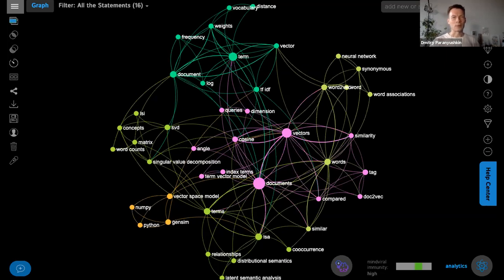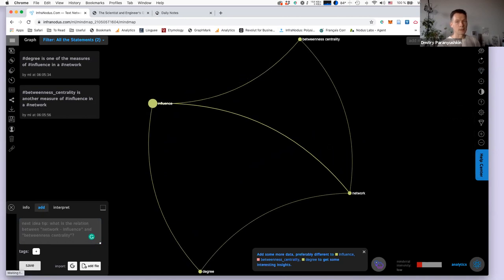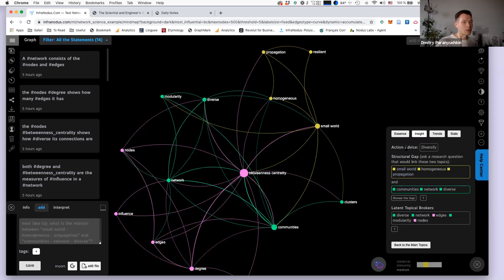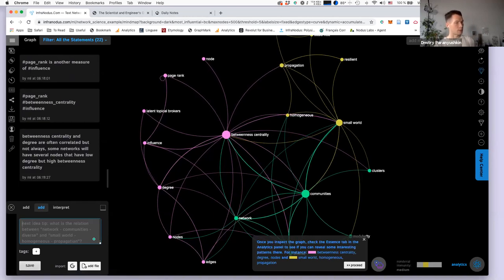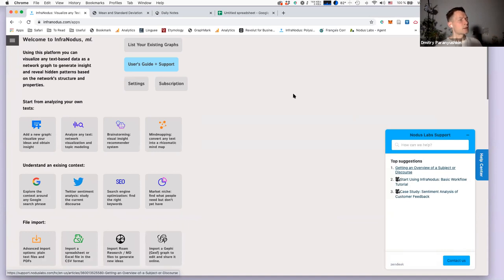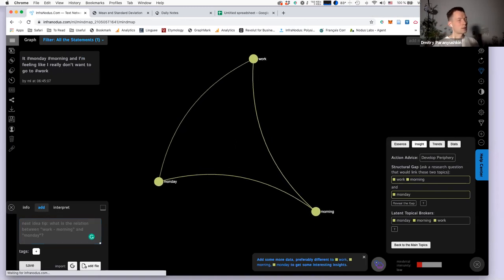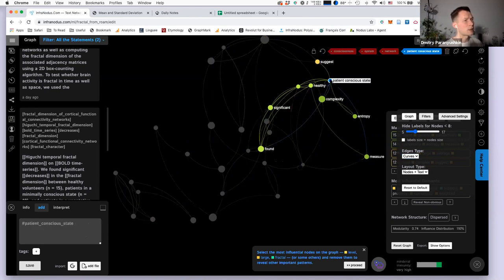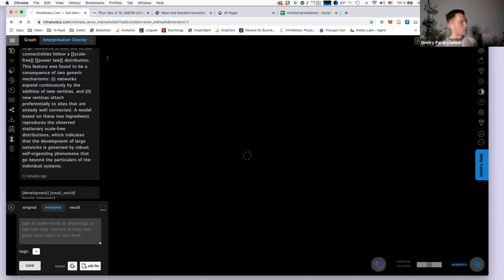Webinar #7: Mind mapping with text using InfraNodus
How to automatically create mind maps from your text input using infranodus and to generate new interesting ideas based on advanced network analysis algorithms applied to the mind maps? You can learn all that in our new webinar.

To learn how to create your own mind maps, check our support article